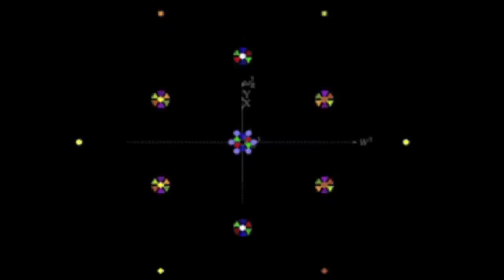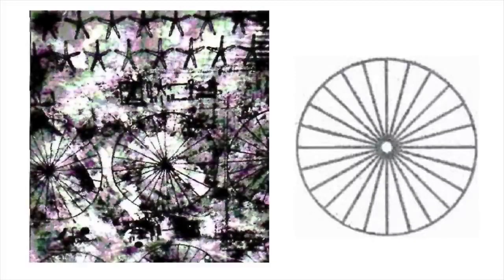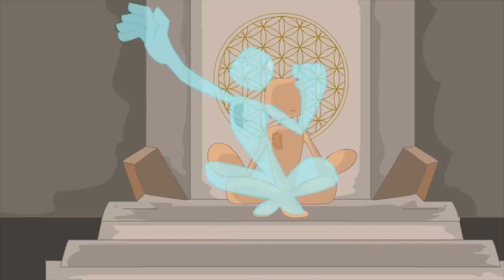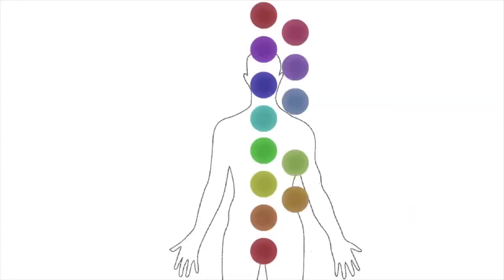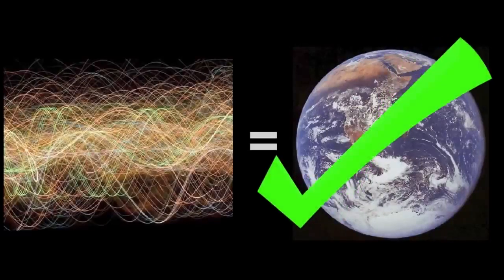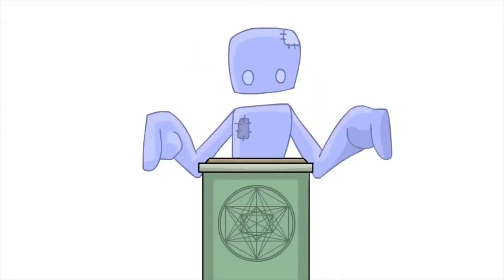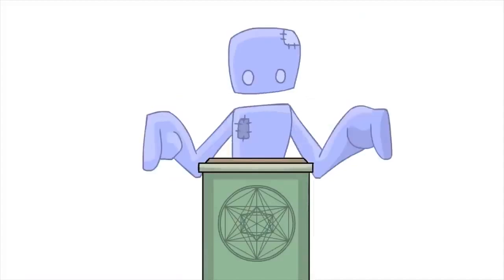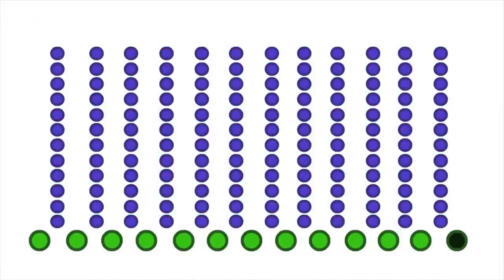Dimensions Spirit Science 7